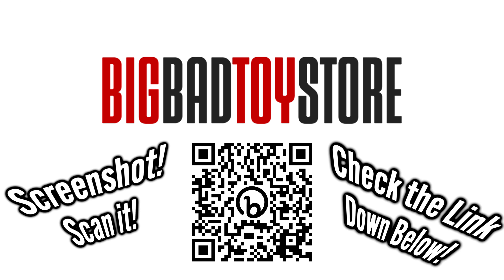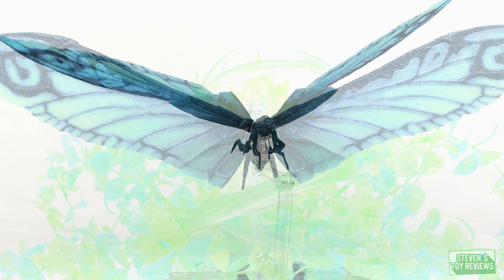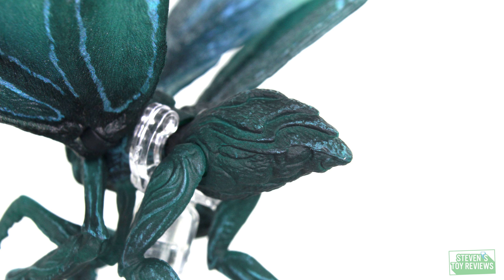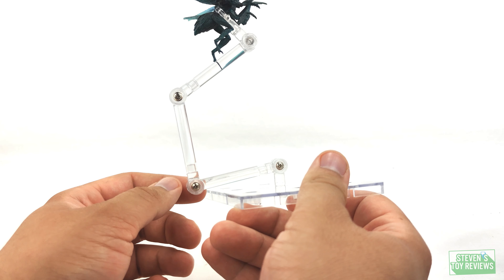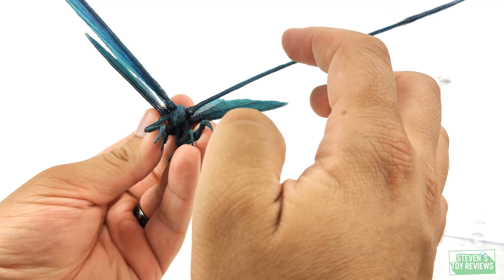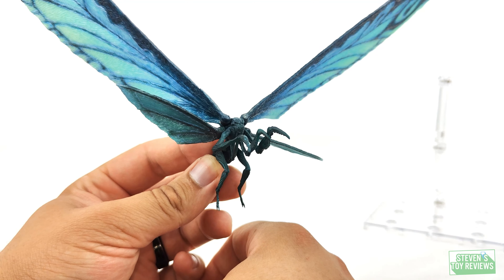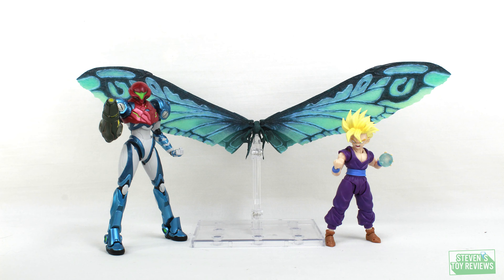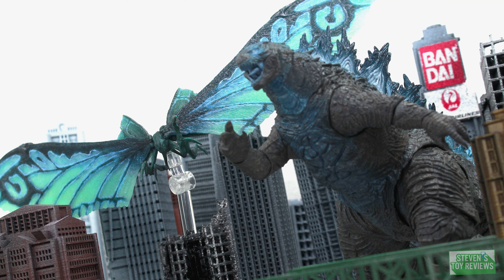Hiya Toys Exquisite Basic Mothra Emerald Titan ver Review